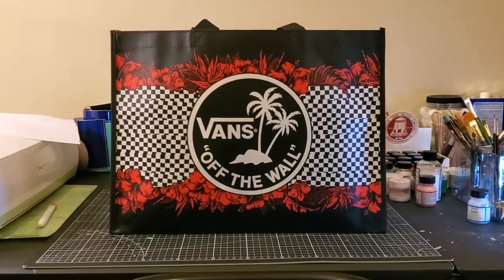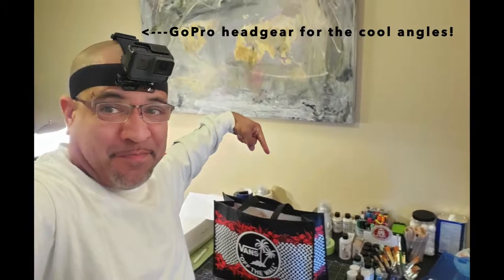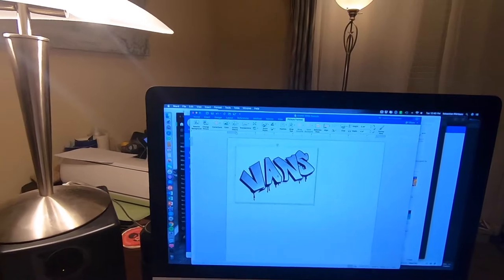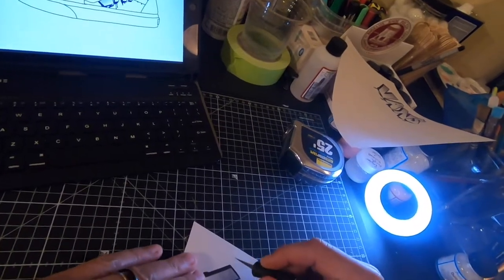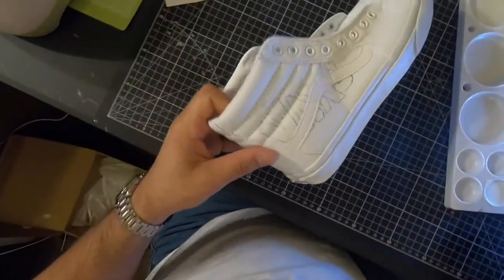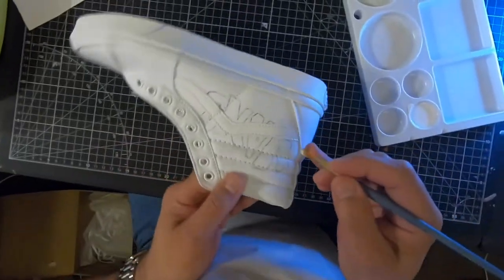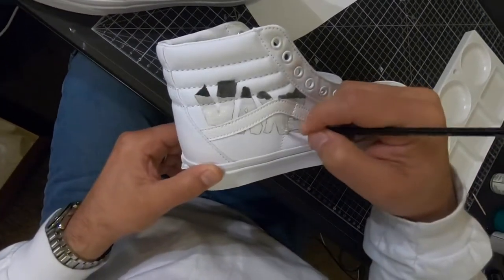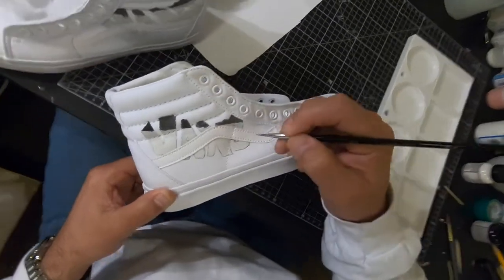VANS Sk8-Hi | First time painting on canvas sneakers! | The go-to Skateboard kicks | Cartoon Style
This is my first time painting canvas sneakers... these were specifically made  for my daughter who enjoys skateboarding and Vans and art! I plan on offering the same design for sale on ETSY shortly. I used a combination of Angelus paints and Posca markers for this project.